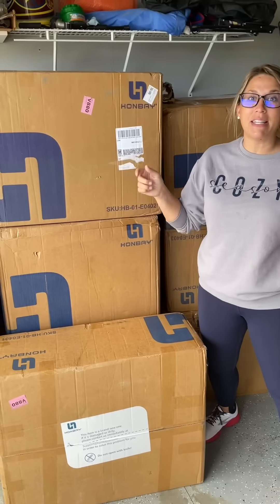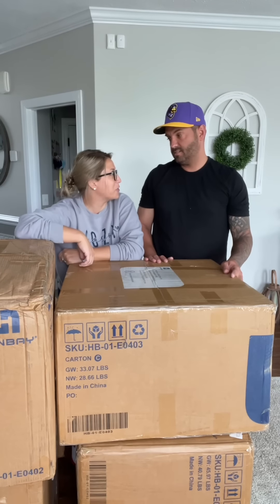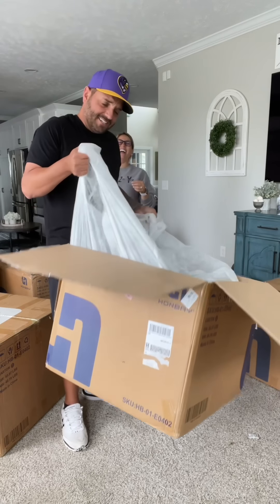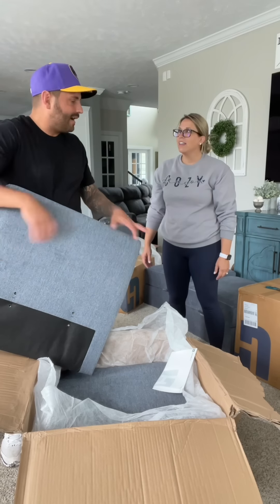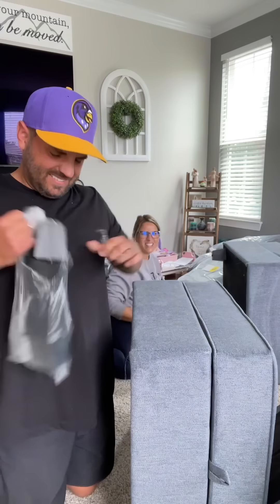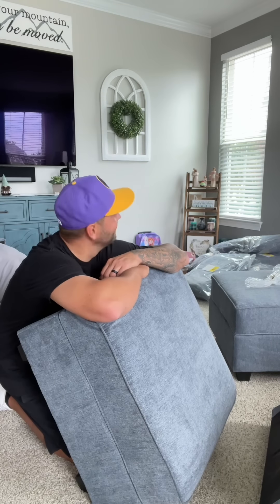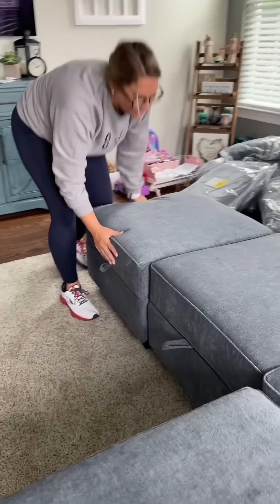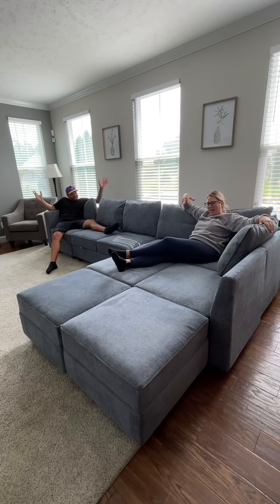GUESS WHAT WE JUST GOT?!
Yup, totally love it!

Binge Watch Team Balmert:
Connect with Team Balmert:
We are Team Balmert:
Team Balmert is the internet couple who tries viral challenges and crazy food hacks!  We share positivity, love and laughs with the world through our STAY UPBEAT movement.  On our channel, you'll find us trying the best couples challenges, testing crazy food hacks, playing hilarious games, reviewing goofy products and sharing fun family vlogs.

Send Mail to Team Balmert:
Team Balmert